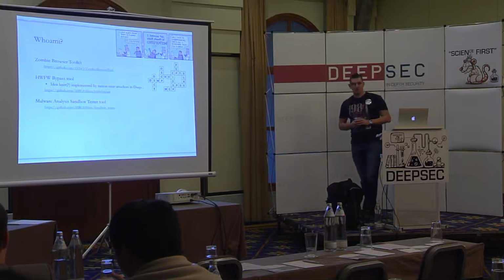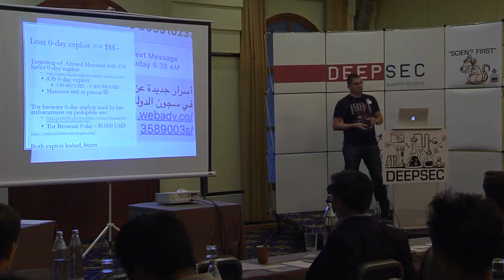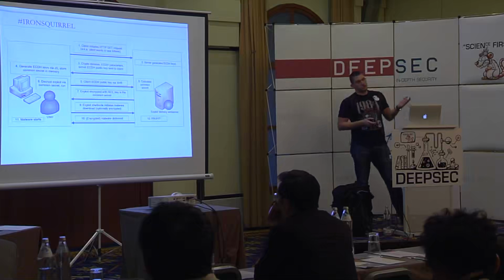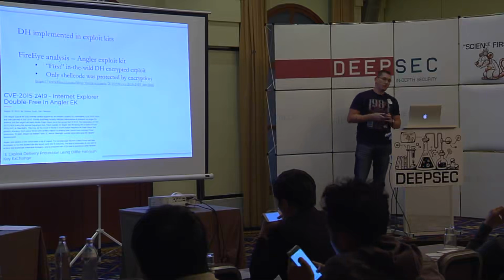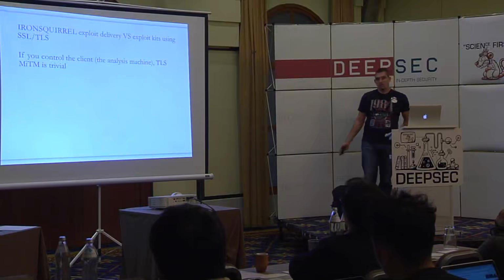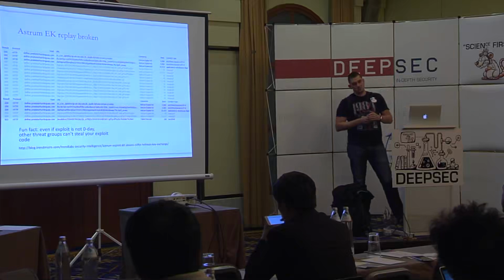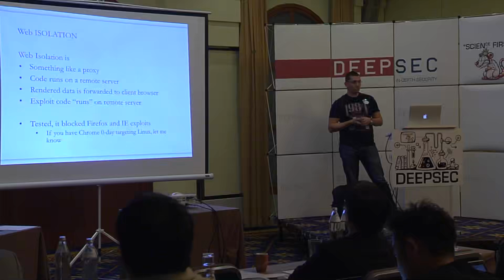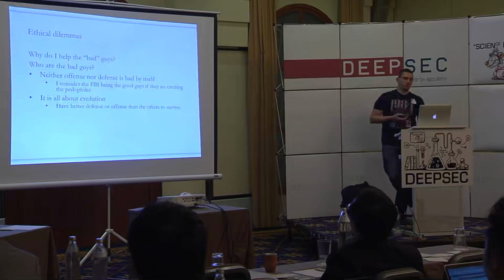How To Hide Your Browser 0 days Free Offense And Defense Tips Included DeepSec 2017